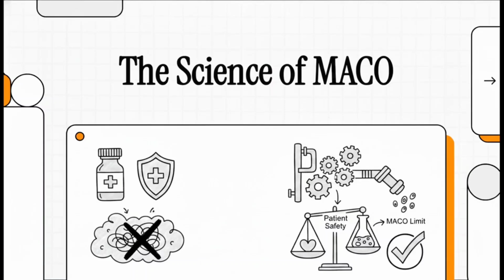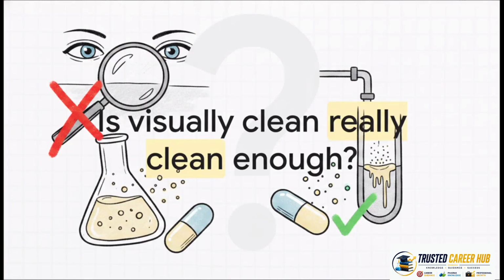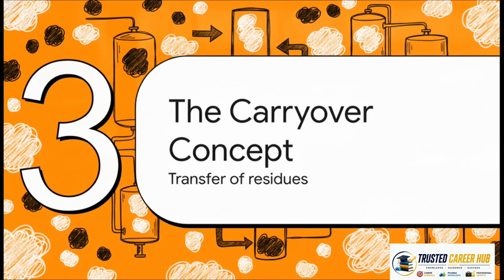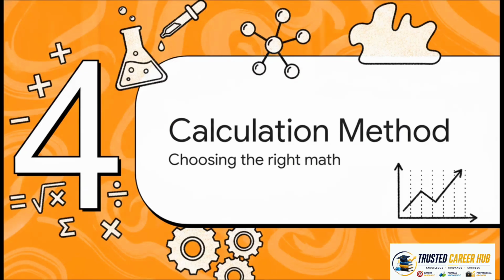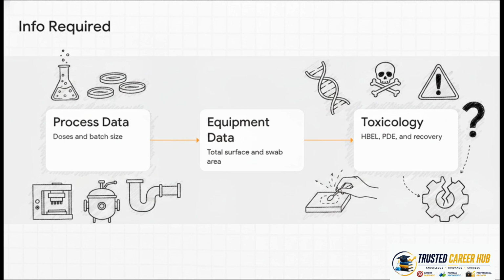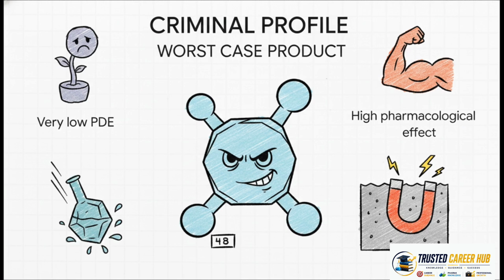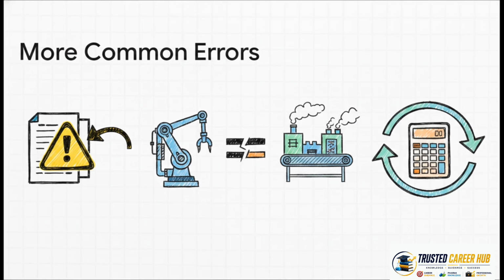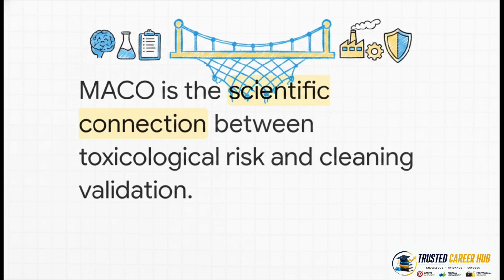Steps to Calculate MACO for Cleaning Validation in Pharmaceuticals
«📖 Overview
Cleaning validation is one of the most critical activities in pharmaceutical manufacturing because it provides documented evidence that production equipment is consistently cleaned to a predefined standard. This helps prevent cross-contamination between products and ensures patient safety. Although visual inspection is an important first step in verifying equipment cleanliness, regulatory authorities also require manufacturers to establish scientifically justified maximum allowable residue limits. These limits demonstrate that the cleaning process is effective and capable of reducing residues to acceptable levels before the equipment is used for the next product.»

🔹 What is MACO?

«💡 Definition
The Maximum Allowable Carryover (MACO) is the maximum quantity of residue from a previously manufactured product that may be carried over into the next product without posing any risk to patient safety. It serves as the foundation for establishing analytical acceptance criteria and determining whether the results of cleaning validation meet regulatory and quality requirements.»

⭐ Importance of MACO in Cleaning Validation

All cleanliness validation tests are conducted in accordance with pre-established criteria for acceptable levels of contamination. Without scientifically supported residue based contamination limits, the evaluation of the success of cleaning treatment cannot be performed.»

✅ The significance of well calculated MACO lies in the following:

✔️ Protection of patients from cross-contamination

✔️ Establishment of criteria for acceptable levels of residues

✔️ Support of cleanliness validation protocols

✔️ Proof of compliance with Good Manufacturing Practice (GMP)

✔️ Provision of consistent basis for analytical testing

✔️ Support of decisions regarding risk-based validation

«📌 Regulatory Note
Instead of applying arbitrary limits such as "10 ppm" or "visibly clean," the standards set by regulatory organizations currently prescribe the application of Health-Based Exposure Limits (HBELs) to the greatest possible extent.»

🔬 Understanding the Concept of Carryover

«📖 Example
Let's assume Product A is produced today and Product B is produced tomorrow using one and the same equipment. Even after cleaning, there might still be traces of Product A left on the surfaces of the equipment.»

📋 Information Required Before Calculating MACO

🔹 The therapeutic dose of the prior product

🔹 The daily minimum dose of the succeeding product

🔹 The HBEL or ADE or PDE

🔹 The batch size of the next product

🔹 The total surface area of the shared equipment

🔹 The area of swab sampling

🔹 The recovery factor from the swabs used

🔹 The toxicological data unique to the product

🧮 MACO Calculation Methods

«📖 Background
There have been a few approaches to calculate MACO historically. Currently, health-oriented exposure limits are favored by groups that regulate the industry although the old methods might still be present in validation programs that have been used for a long time.»

The three main methods available today are:

✅ The therapeutic dose method

✅ The 10 ppm method

✅ Health-Based Exposure Limit (HBEL/PDE/ADE) method

«🏆 Best Practice
Among the technique mentioned above, the HBEL method is the scientific standard now.»

validated recovery of swabs.

⚖️ Importance of Worst Case Product Selection

«📖 Key Principle
MACO calculations should never be done separately. They are always related to worst case product selection.»

A product with following things is very often selected as the worst case product for cleaning validation.

🔸 Very low PDE

🔸 High pharmacological effectiveness

🔸 Poor cleaning recovery

🔸 Low solubility

🔸 Very high adhesion to the surface of manufacturing equipment

❌ Common Errors in MACO Calculations

«🚫 Frequently Observed During Audits
While auditing cleaning validation documentation, we notice several common errors.»

This includes:

❌ Using the old PDE or ADE values.

❌ Using the largest instead of the smallest batch size.

❌ Ignoring recoveries from swabbing.

❌ Confounding the units (mg, g, µg) and not performing the actual conversion.

❌ Using the same MACO value for different pieces of equipment without assessing them.

❌ Using always the historical limits without providing any scientific rationale to do so.

❌ Not reassessing MACO after the product formulation or toxicological change has been made.